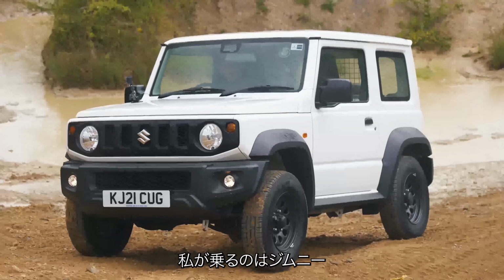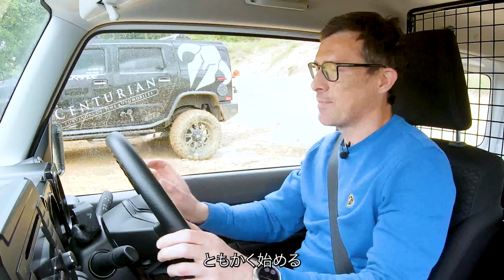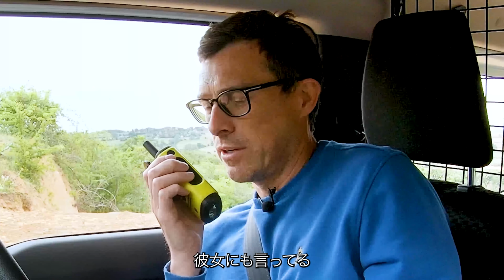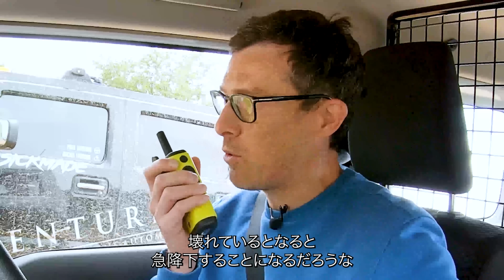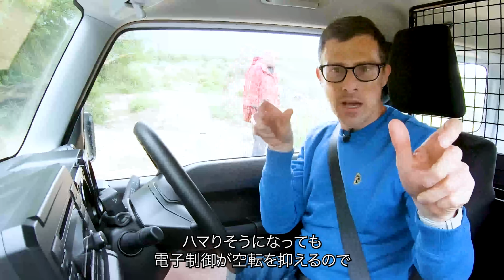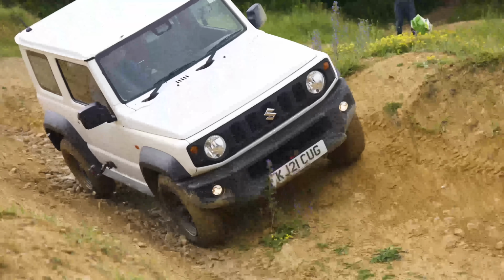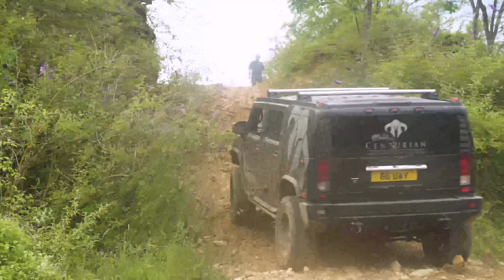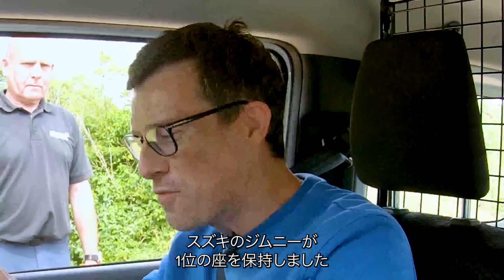【オフロードバトル！】スズキ ジムニー vs ハマー H2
今回は真のダビデとゴリアテのオフロードバトルです！

マットは小さなスズキ ジムニーに乗り込みチャレンジに挑みますが、対するははるかに巨大なハマー H2です。

言わずもがな、この2台の車格は大きく異なります。まず、ジムニーはボンネットの下に1.5Lの自然吸気ガソリンエンジンを搭載し、最高出力101馬力、最大トルク130Nmを発揮します。ローレンジモードを装備し、車重も1,100kgとかなり軽量。

ハマーの車重は3,000kgを超えるますが、驚くには値しないでしょう。6.2L自然吸気V8エンジンを搭載し、最高出力393馬力、最大トルク563Nmを発揮します。ジムニーと同じようにローレンジモードがありますが、リアのデフロックとオフロードタイヤを装備しています。

ジムニーは強豪のハマーに打ち勝つことができるでしょうか？
それを知る方法はただひとつ、LET'S RACE！